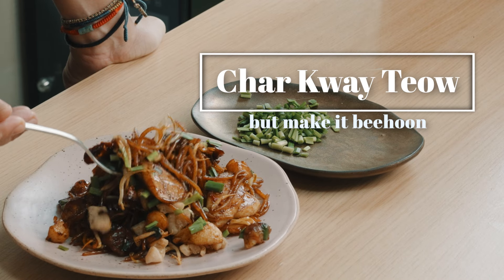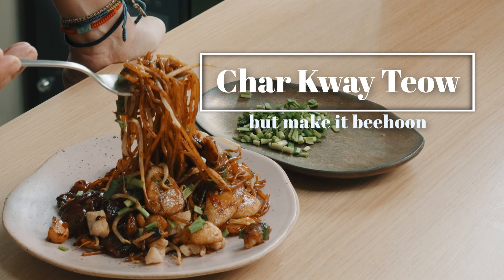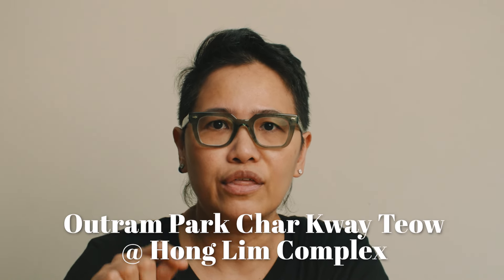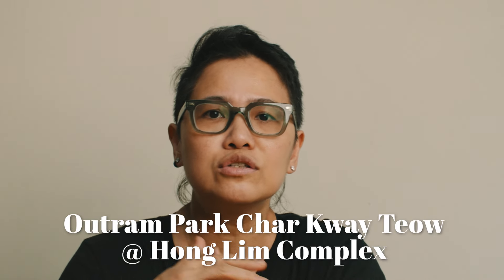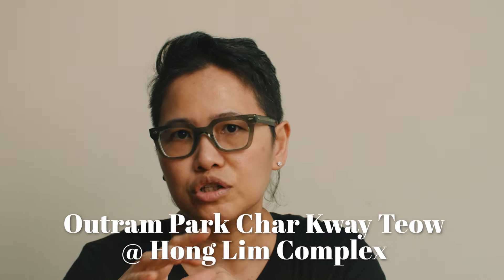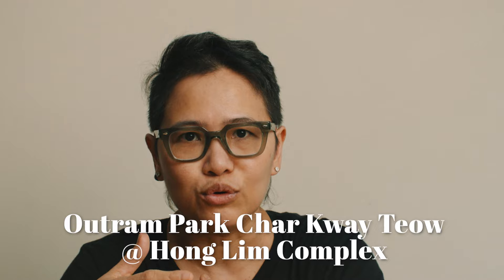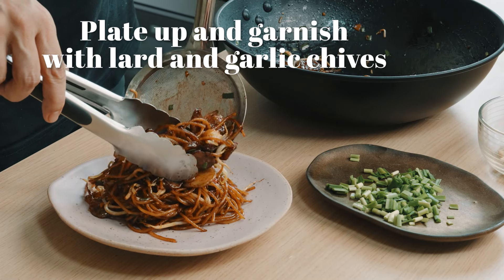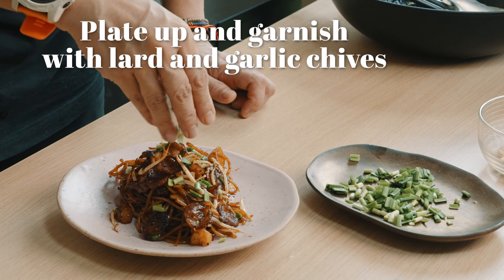Char Kway Teow at home (but make it beehoon)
I will show you how to cook this hawker cult classic without a wok and a high BTU burner.